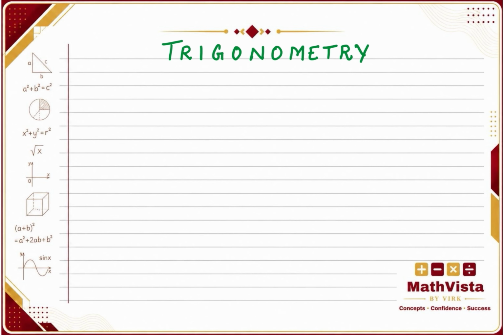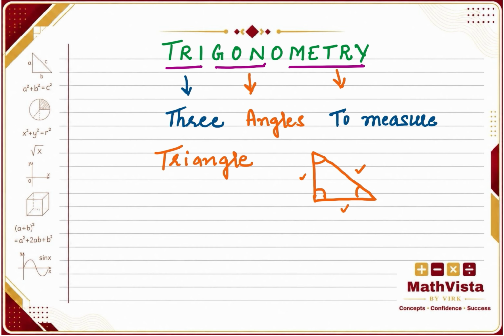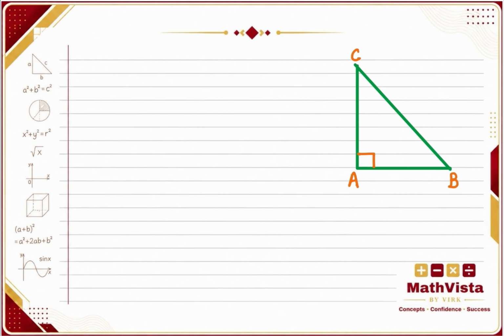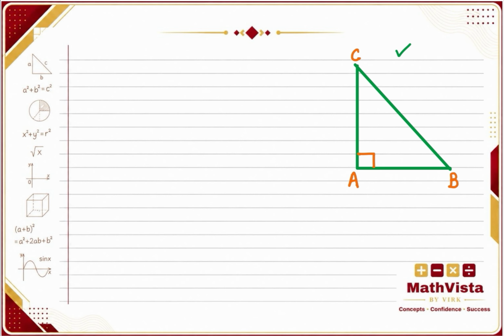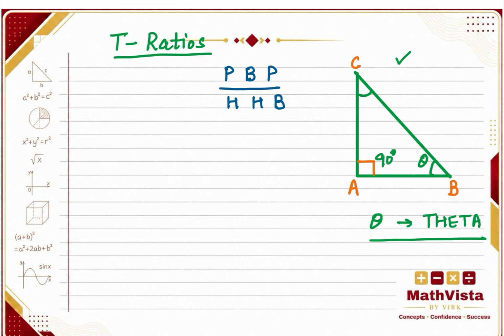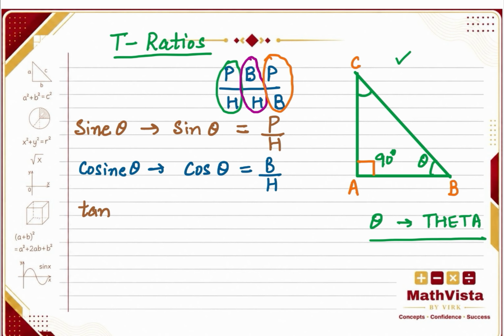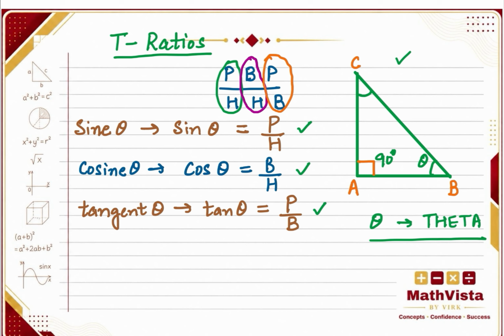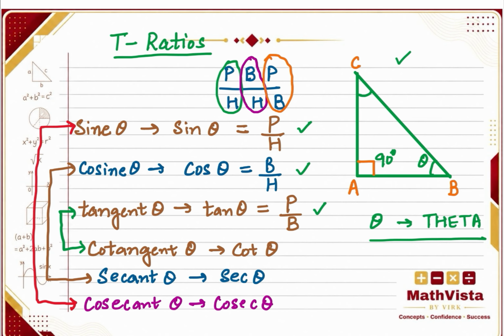Trigonometry Class 10 CBSE | Introduction to Trigonometry | Chapter 8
Welcome to **MathVista by Virk

In this video, you'll learn Trigonometry Class 10 CBSE from the very beginning in a simple and easy-to-understand way.

📚 In this lesson, we will cover:

* Meaning and origin of the word "Trigonometry"
* Why do we use a right-angled triangle?
* Relationship between the angles and sides of a triangle
* Understanding the Opposite, Adjacent, and Hypotenuse
* Introduction to all Six Trigonometric Ratios

  * sin θ
  * cos θ
  * tan θ
  * cosec θ
  * sec θ
  * cot θ

This lesson is perfect for:

* ✅ Beginners learning Trigonometry
* ✅ Anyone who wants to build a strong foundation in Mathematics